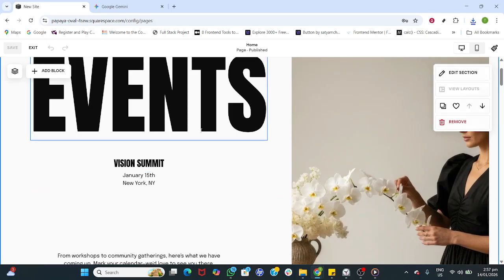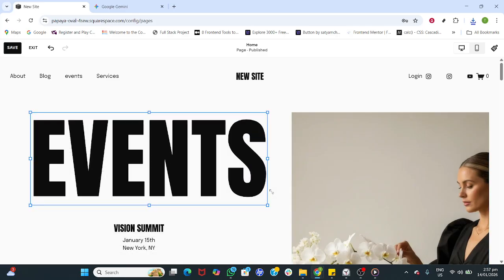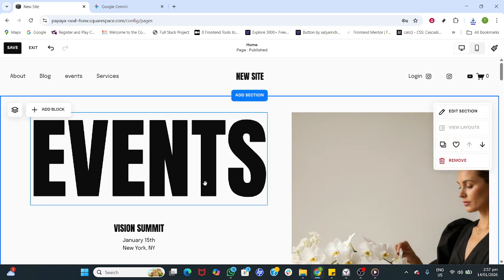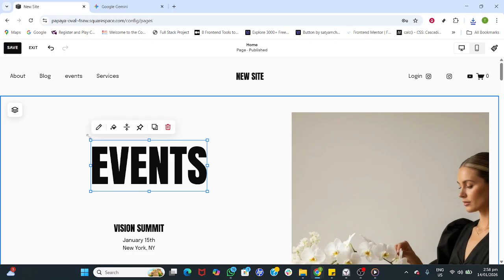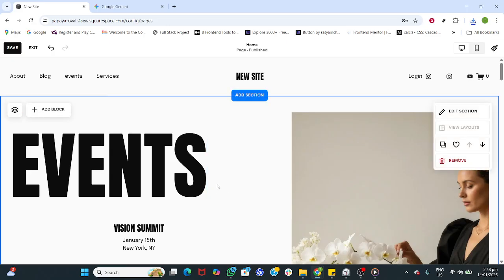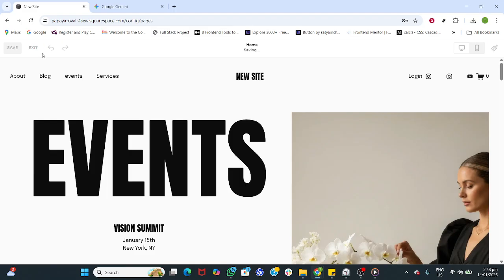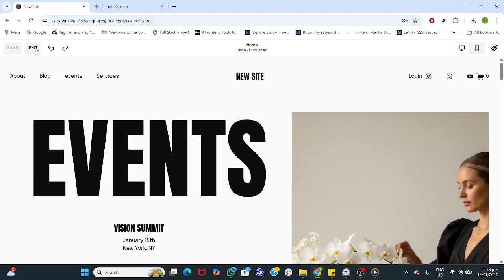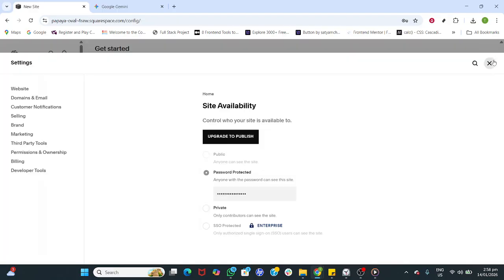Squarespace How to Change Fonts Size No Code Needed (Updated 2026)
In this video, we discuss how to change font size in Squarespace using site styles for professional typography. We explore font scaling and web design tips to help you master website styling and no code design customization.

00:00 Intro
00:15 Start by Opening Your Site
00:22 Go to a Page with Text
00:35 Enter Edit Mode
00:55 Select the Text Block
01:00 Open Text Settings
01:13 Adjust Font Sizes
01:33 Quick Tips for Adjusting
02:01 Save and Publish Changes
02:26 Conclusion